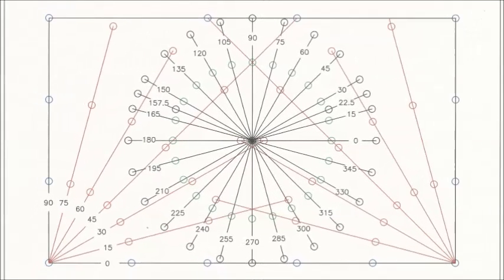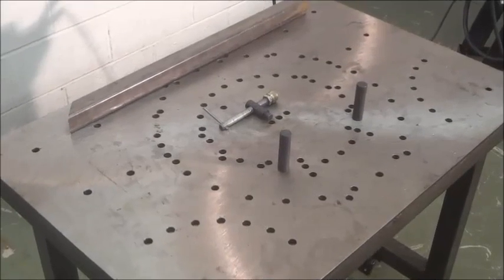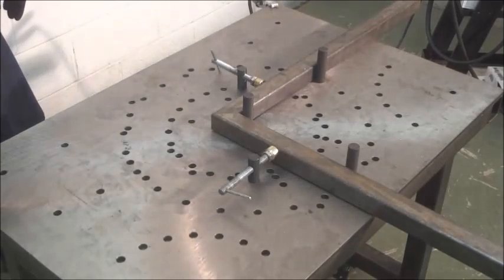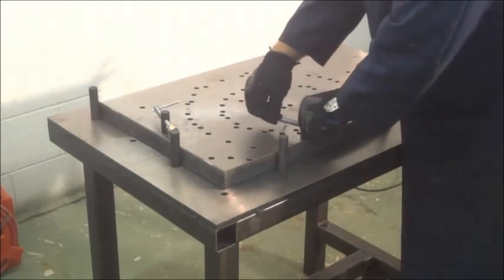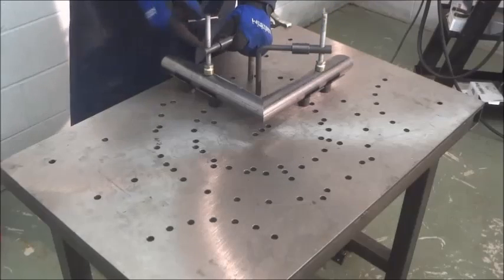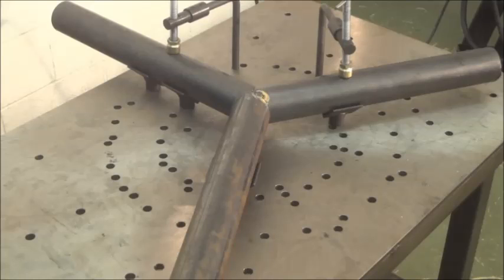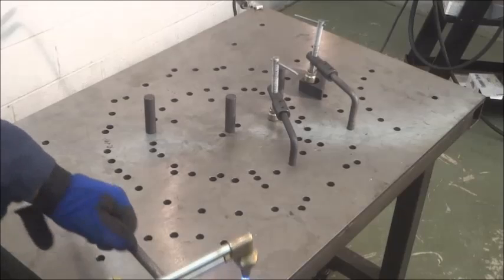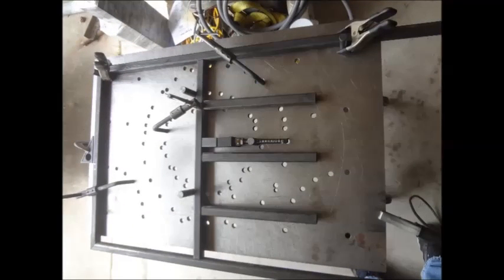Fab Pro Welding Table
The new Fab Pro Welding Table for fabricators and welders.  Simplify angular setups or just work fast, this may be what you have been looking for.